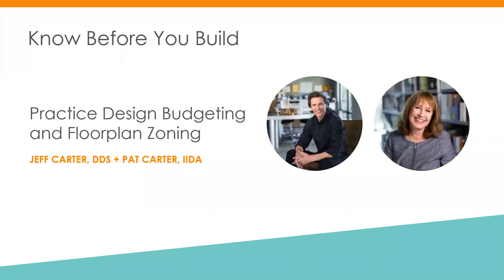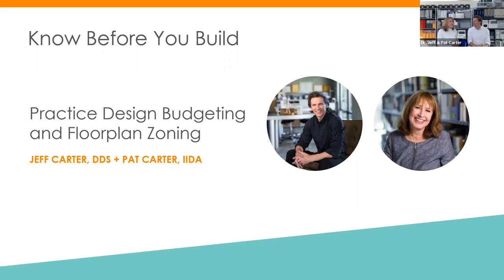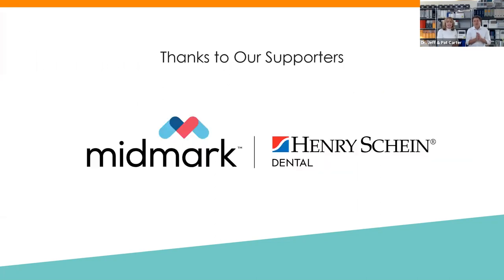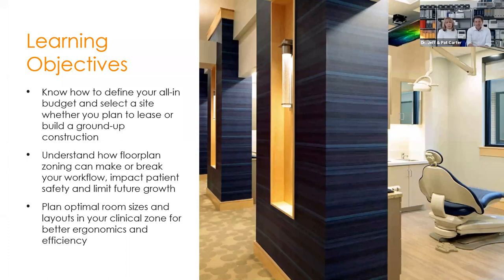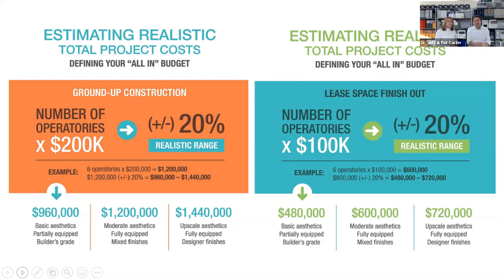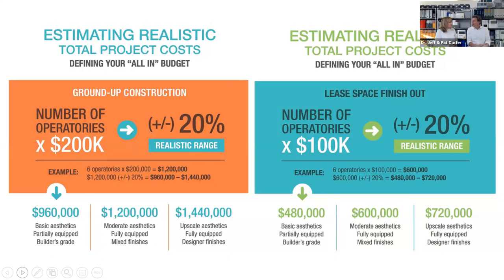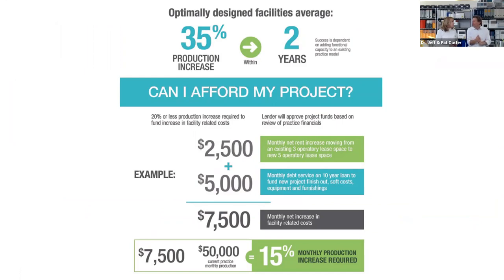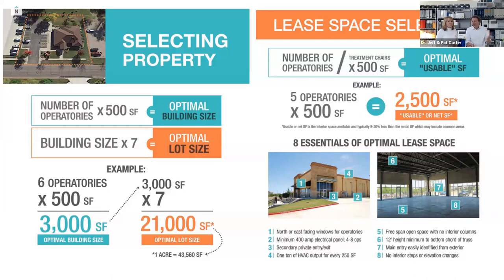Know Before You Build: Practice Design Budgeting and Floorplan Zoning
Are you dreaming of a new practice build or remodel, but uncertain about how to budget and plan it? Join Jeff Carter, DDS and Pat Carter, IIDA, of Practice Design Group to learn how you can plan a budget that aligns to your objectives, and how to develop a solid plan for success starting with your site and leading to your floorplan.

Discover how the principles of “zoning” will ensure a safe and efficient space that you can equip to achieve optimal workflow and ergonomics. Start with the knowledge and confidence you need for your big project.

Learning Objectives:
- Know how to define your all-in budget and select a site whether you plan to lease or build a ground-up construction
- Understand how floorplan zoning can make or break your workflow, impact patient safety, and foster (or limit) future growth
- Plan optimal room sizes and layouts in your clinical zone for better ergonomics and efficiency